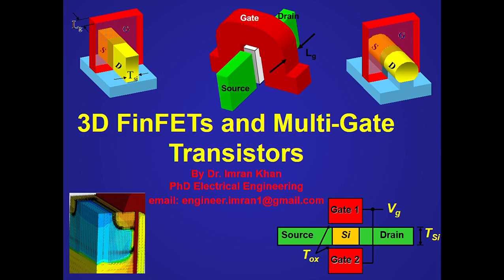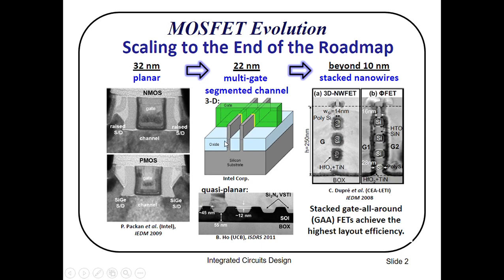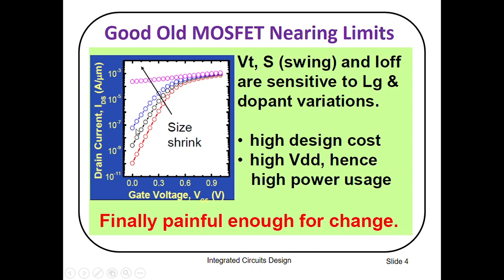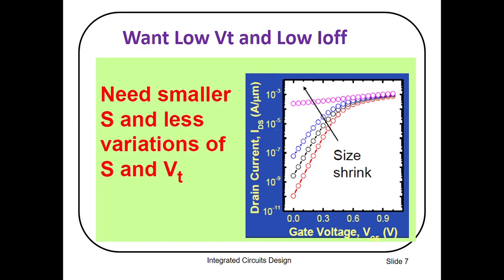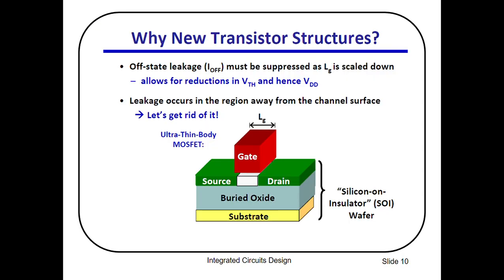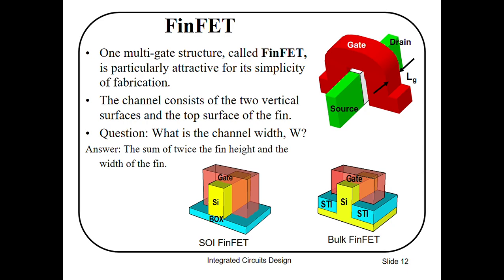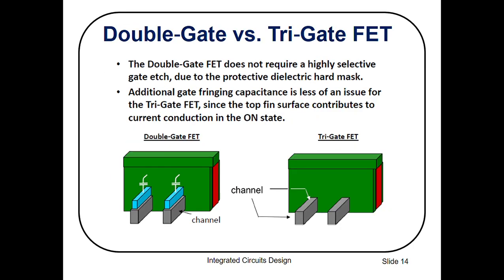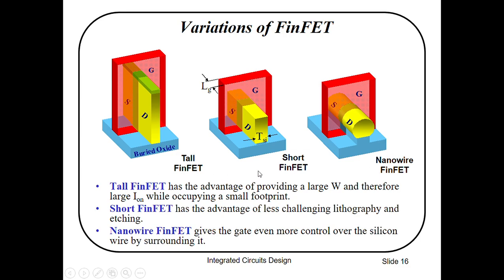3D FinFET and Multi-Gate Transistors || Transistor for Device Fabrication upto 5 nm....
Advanced 3D FinFETs and Multi Gate Transistors by Dr. Imran Khan
A fin field-effect transistor (FinFET) is a multigate device, a MOSFET (metal-oxide-semiconductor field-effect transistor) built on a substrate where the gate is placed on two, three, or four sides of the channel or wrapped around the channel, forming a double gate structure.
Outlines:
-MOSFET Evolution
-Nearing limits of Planar Transistors
-FinFET
-Various Multi-gate Transistor Architectures Supported in BSIM-CMG
-Variations of FinFETs